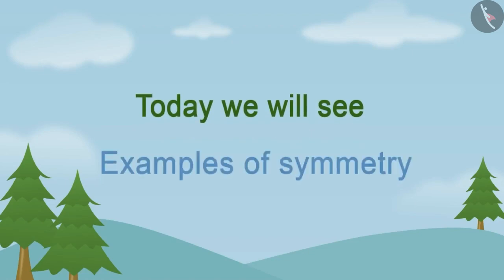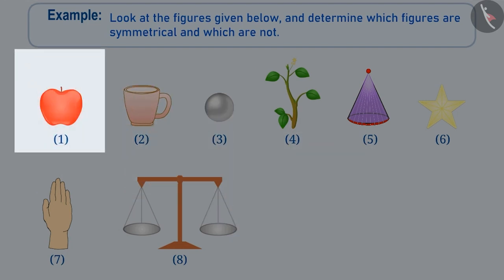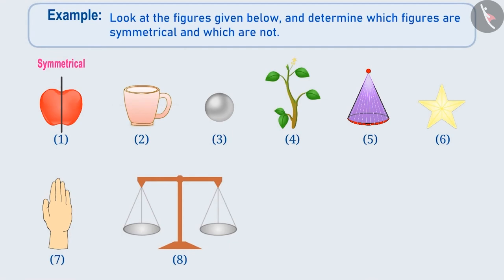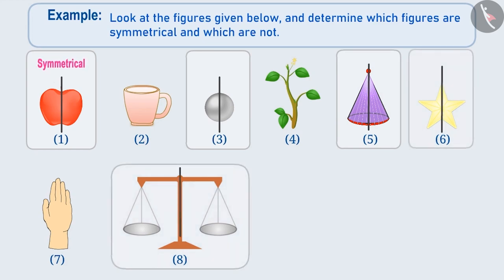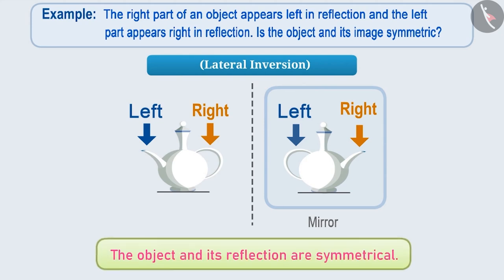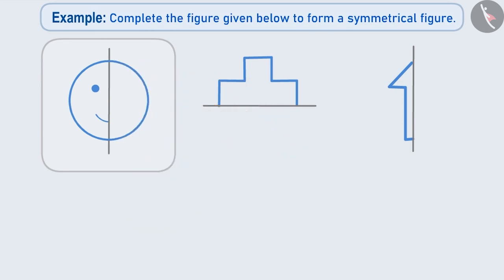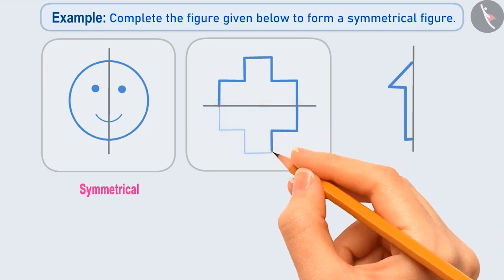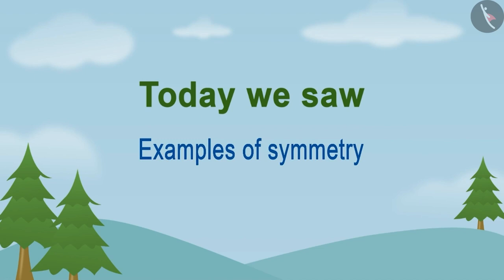Symmetry | Part 2/3 | English | Class 6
Symmetry | Part 2/3 | English | Class 6 | NCERT

Meaning of Symmetry | Symmetry | Grade 6 | NCERT | Symmetry

Welcome to part 2 of Meaning of Symmetry. In this video, we will discuss various examples of Meaning of Symmetry.